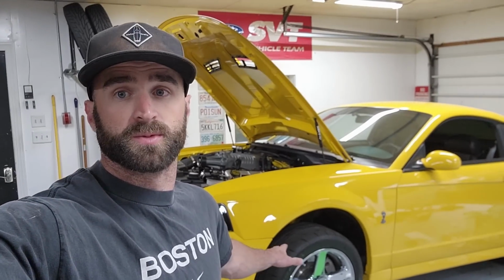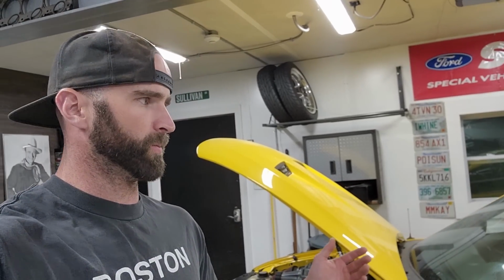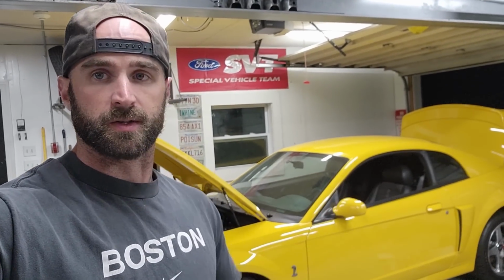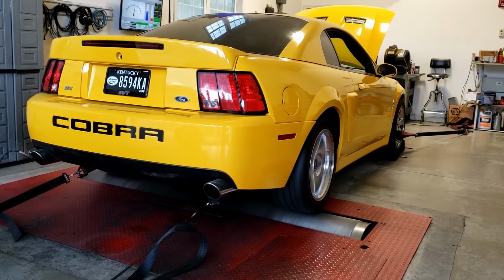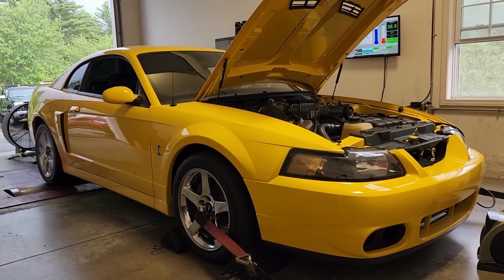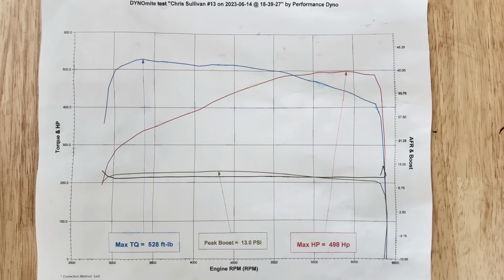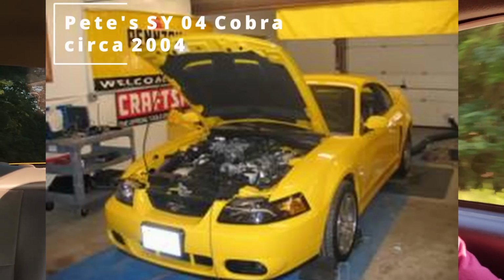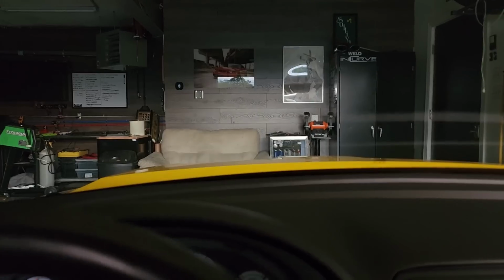My Project 2004 Mustang Cobra Hits The Dyno and Makes BIG POWER *Screaming Supercharger Noises*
It's dyno time! The project 04 cobra is finally ready for the rollers. Time to strap it down and see how much power it makes, and then drive it like it was meant to be driven! Enjoy those Eaton bald eagle noises!